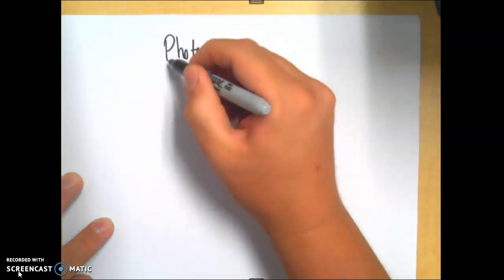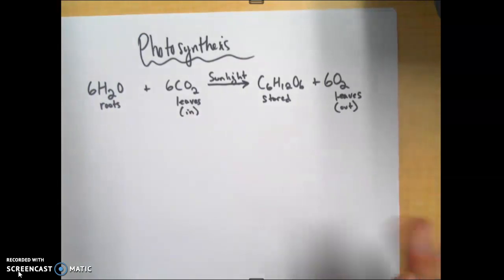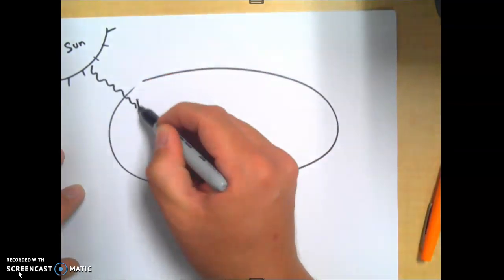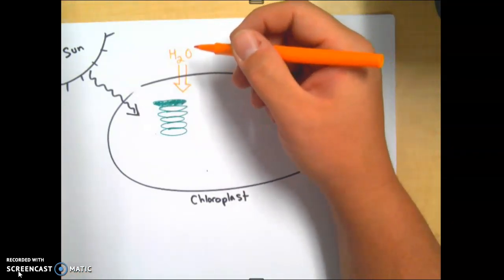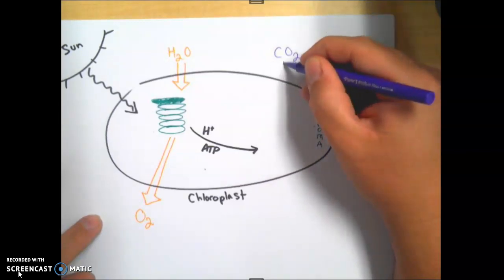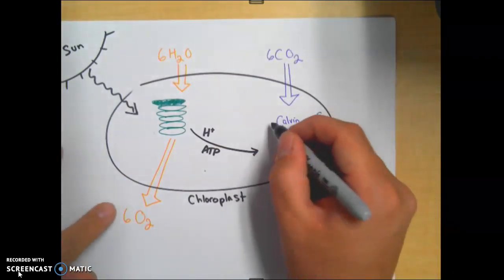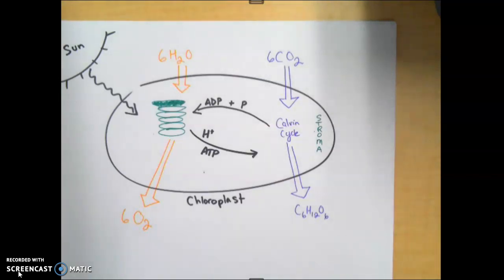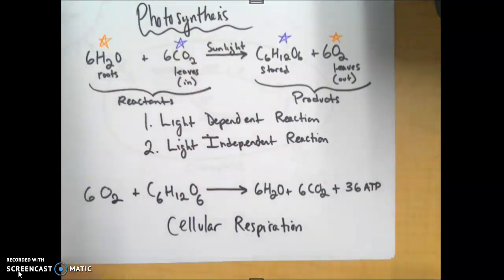Photosynthesis Revisited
A brief overview of photosynthesis and its two big steps: Light Dependent and Light Independent Reactions